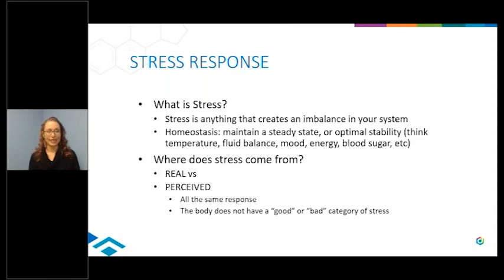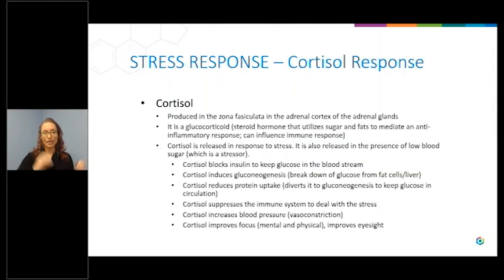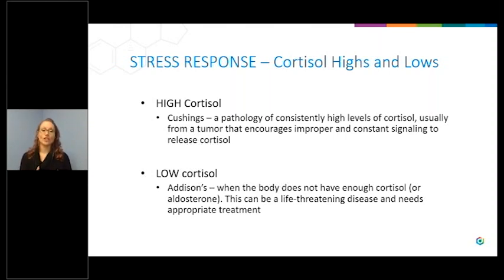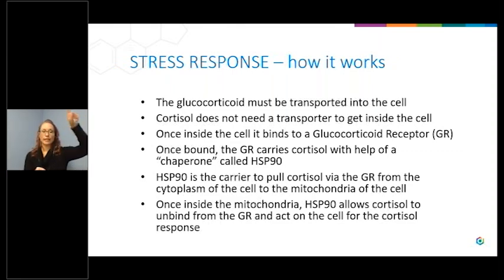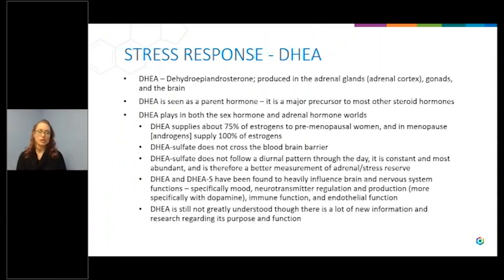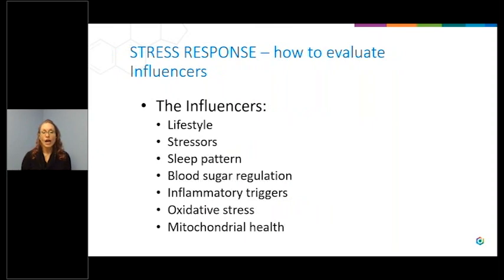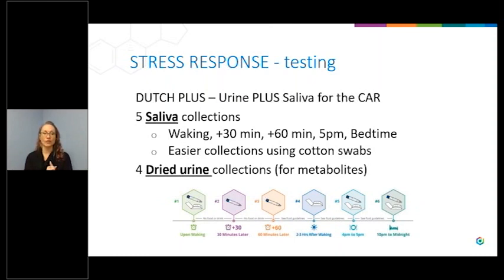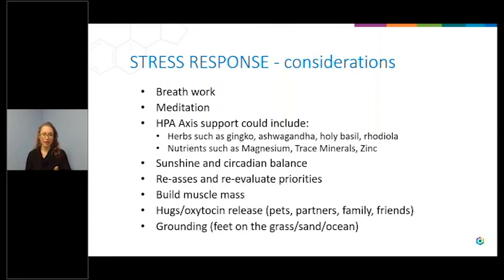Reset Your Stress Response: Get the HPA-Axis Back in Balance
Dr. Debbie Rice helps you assess your patient’s stress response.

In this webinar, Director of Clinical Education for Precision Analytical, Dr. Debbie Rice, walked through the nuances of assessing cortisol health and the HPA-Axis.  Where does Cortisol come from? How does it affect inflammation and autoimmunity? How can patients change their lifestyles to improve their stress response? All of those questions and more are answered in this informative webinar from January 2022.